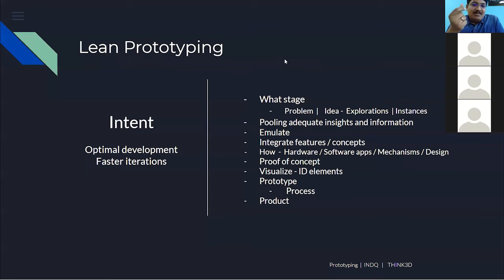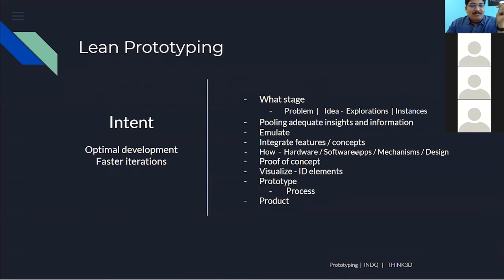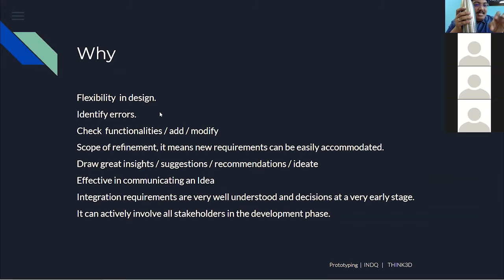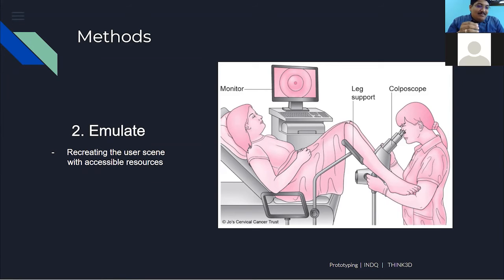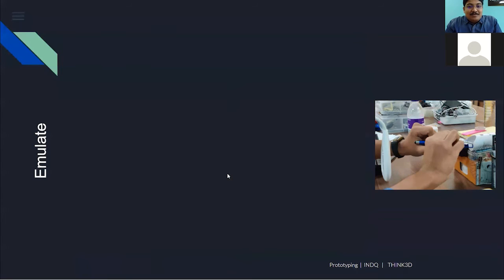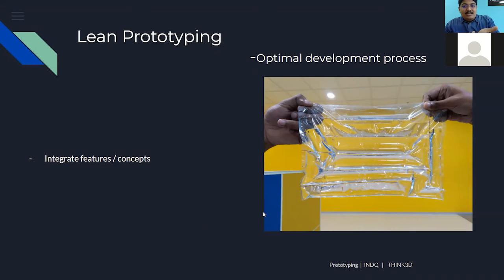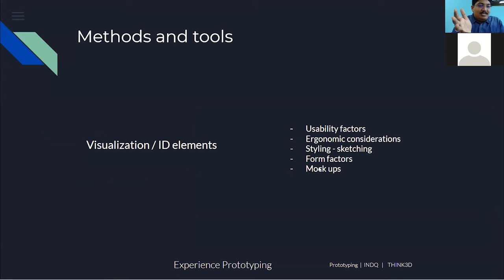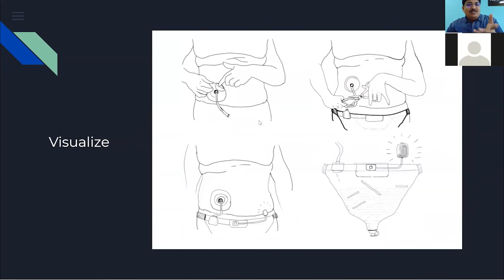Lean prototyping techniques for product design development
How to prototype any complex products with simpler & accessible resources for quick turn around in to physicality and visualization